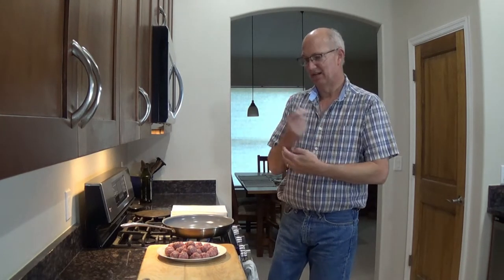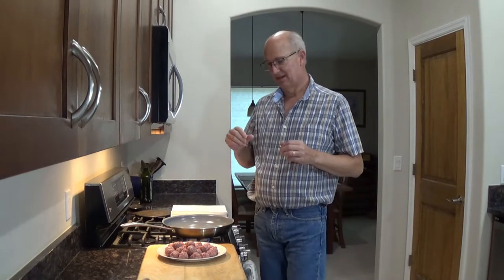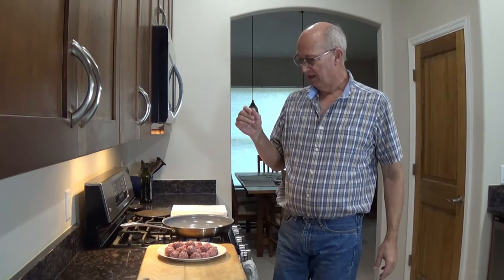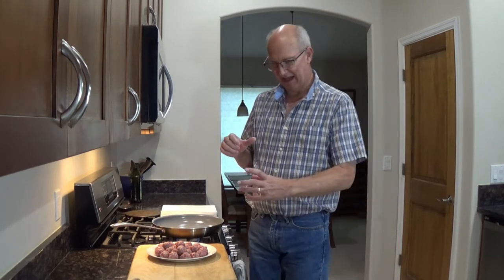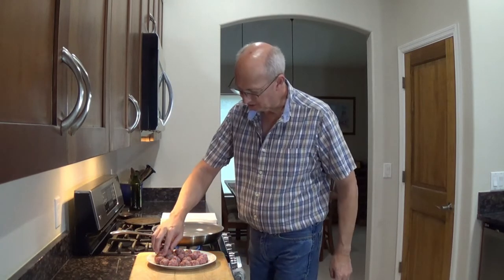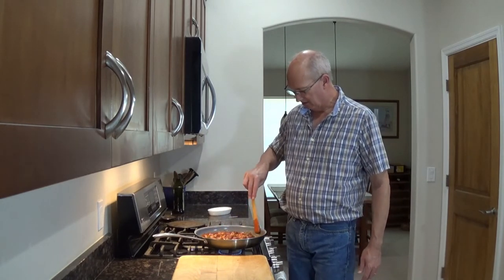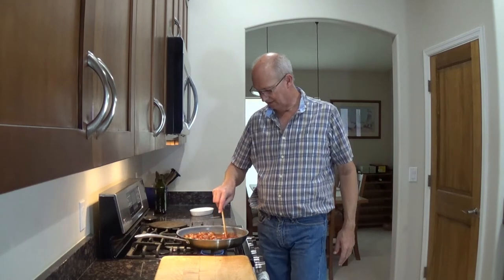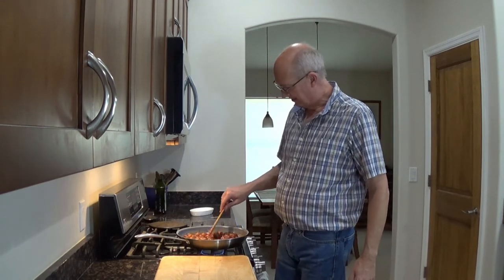Bill's AWESOME Sweet & Sour Meatballs!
These are great meatballs that don't have a lot of filler, you can serve as a meal over rice or as an Hors d'Oeurve. Cooking with Bill will teach you how to make great meals to impress your family and friends. You will love to cook in the kitchen after learning a few tricks from me!